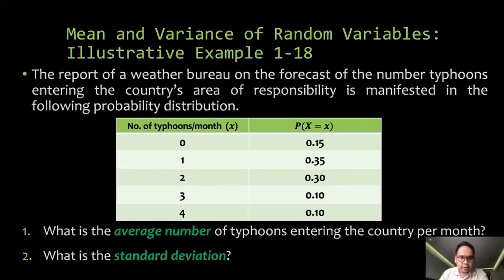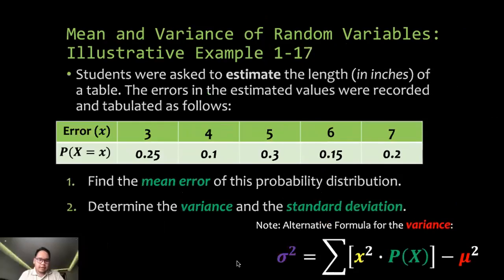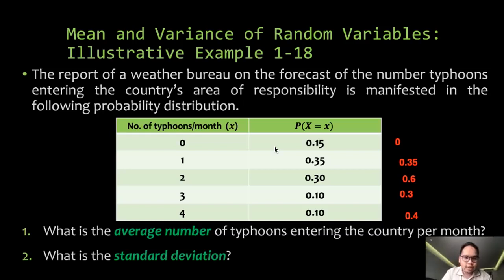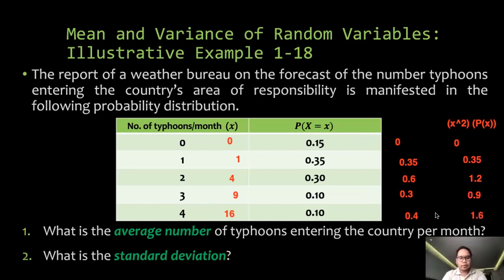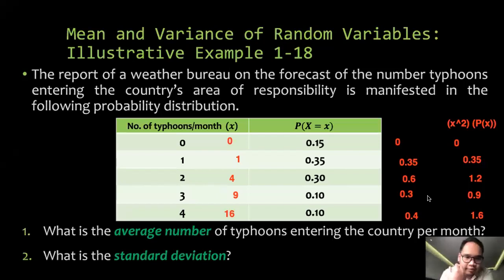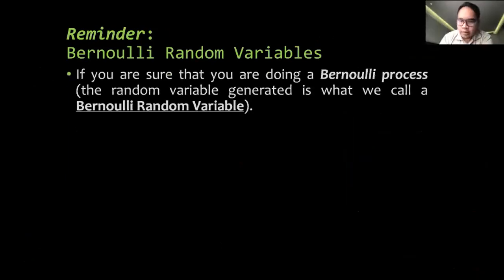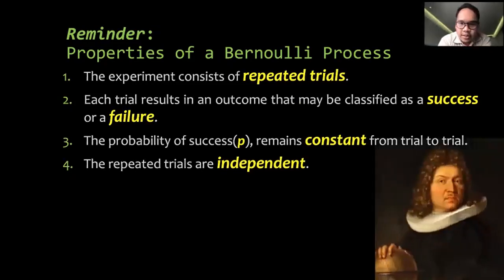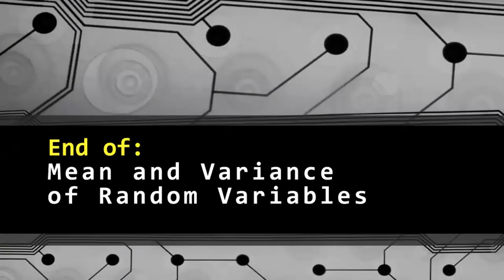Statistics - Mean & Variance of Random Variables - Example 2 & Including Bernoulli Random Variables